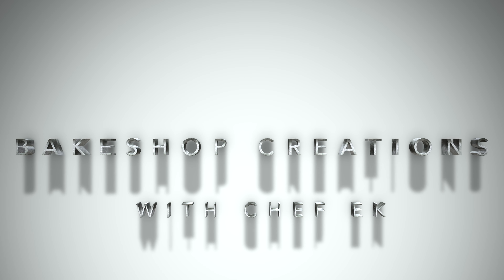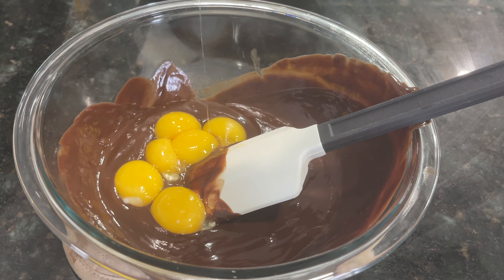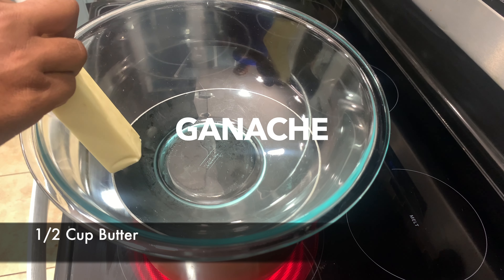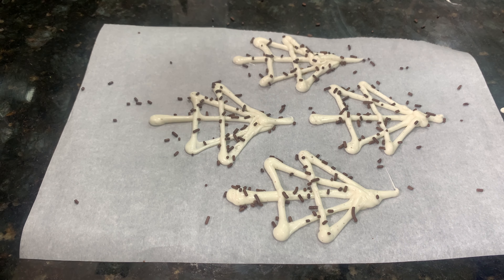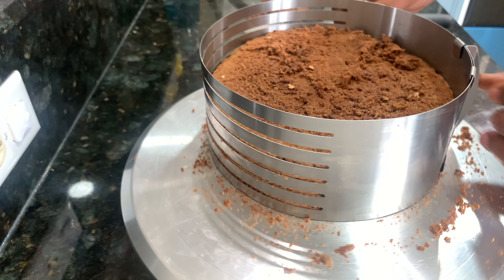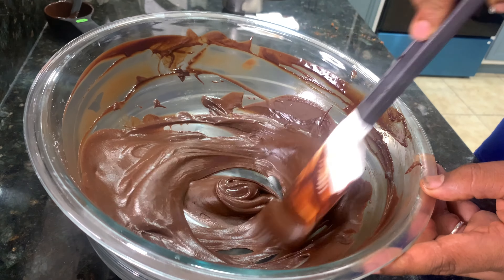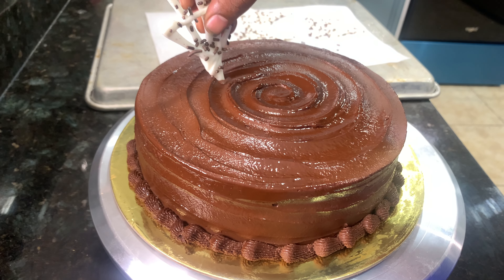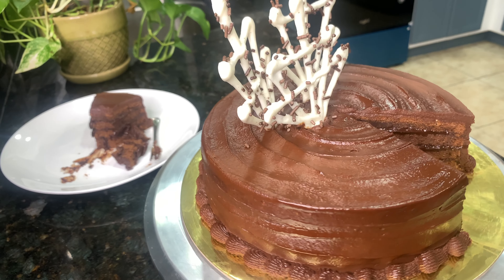Easy Cake For Beginners. Sacher Torte Cake Recipe and Video Malayalam(മലയാളം)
The Original Sacher-Torte is still hand-made using Franz Sacher’s original recipe to this day, and is best enjoyed with a dollop of unsweetened whipped cream.

Purchasing one of the product through the links provided gives BSC a percentage at no extra cost to you. A lot of people ask about products used in the videos so the links will be to items that are the same or similar to help you bake like Chef EK.

HASTHIP® Mini Unicorn Mold,Unicorn Ears Horn Rainbow Flowers and Leaf,Silicone Cake Fondant Mold Set,Cupcake Toppers Fondant Chocolate Mold for Unicorn Theme Party (6pack)

Morphy Richards 60 RCSS 60L Oven Toaster Griller (OTG) with Motorised Rotisserie and Stay On Function

Stainless Steel Double Boiler Pot with Handle Wax Candy Chocolate Melting Pot for Kitchen Baking

IFB 30 L Convection Microwave Oven (30SC4, Metallic Silver), STANDARD

TruVeli 6-Cavity Half Round Cake Mould | Semi Sphere Silicone Moulds

Amul dark Chocolate

Lindt Excellence 70% Cocoa Dark Chocolate, 100 g

Hersheys Cocoa Powder

Kauma 75% Couverture Dark Chocolate Chips

Teflon Coated Spring Form Set of 3 Round Cake Mould for Baking Non Stick Cake Tins/Pan/Tray for Microwave Oven, and Cooker

BAREPEPE Non-Stick Baking Sheets 8 x12 Inch Pans Heavy Gauge Steel Cookie Sheets for Baking 1-Inch-Deep Toaster Oven Tray (Gold)

Nordic Ware Bakers Half Sheet, 13cm

50pcs/roll Disposable Tear-Off Pastry Piping Bags

Non Slip Heavy METAL, 360 Degree Rotating Cake Turntable/Cake Decorating Stand

11 Inch PLASTIC Rotating Cake Turntable with 12.7'' Angled Icing Spatula, Revolving Cake Stand White Cake Decorating Supplies

Stainless Steel Cake Palette Knife/Stainless Steel Icing Spatula 10 inch with Handle

Putty Blade For Finishing Cake Sides set of 3

Stainless Steel Cake Ring Adjustable Cutter Cake Pastry Mould Baking&Pastry Tool Extendable Round Slicing Cake Ring Cutters